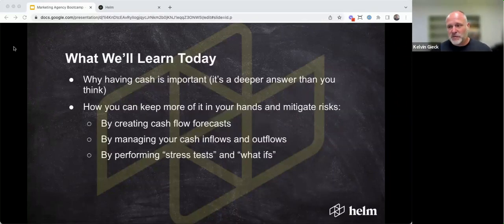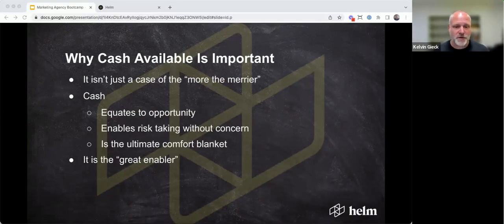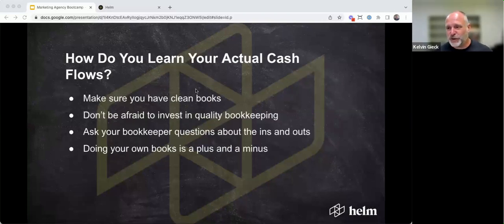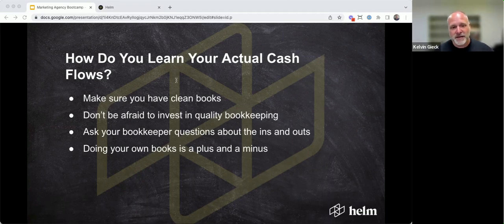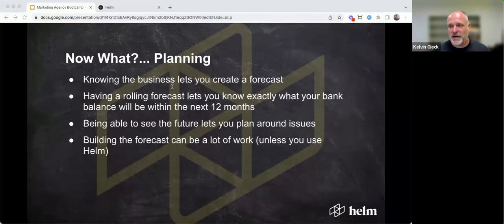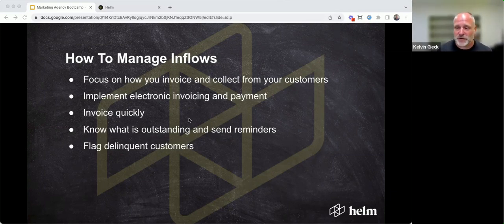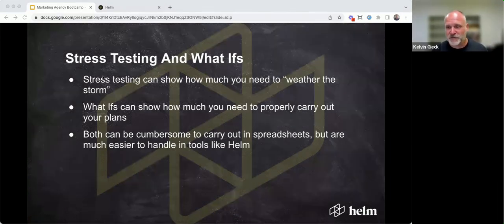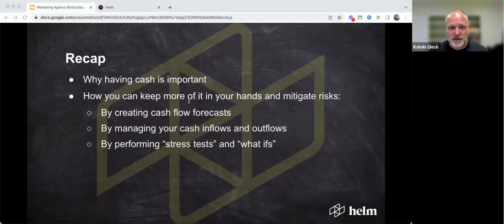Must-know methods for planning & managing your finances to manage risk and grow confidently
In this session, Kelvin Gieck CFA will share with you several must-know methods for managing your finances including cash flow health metrics to track, and ways to manage risk and uncertainty.

Recorded as part of The Scaling Agency Bootcamp on August 10, 2022.

For accountants & bookkeepers that want to make an impact with their small business clients, Helm is the short-term cash flow forecasting tool that delivers a simple, flexible and easy-to-interpret forecast without painful manual calculations so that you can help your clients make crucial business decisions.

Born out of an accounting firm, and built specifically for small business clients, Helm is here to support you on your Cash Flow Advisory journey with software and training proven to help you build better relationships and create more value.